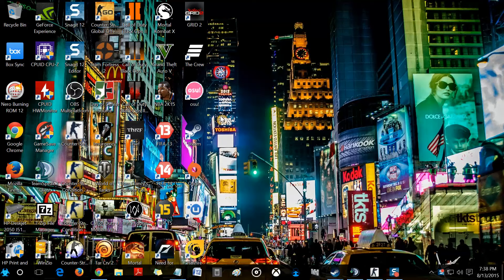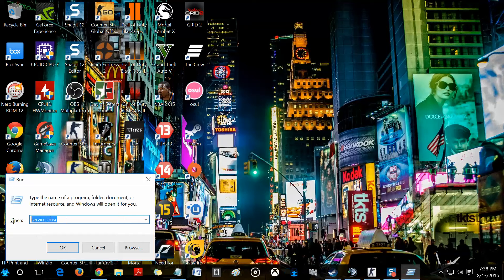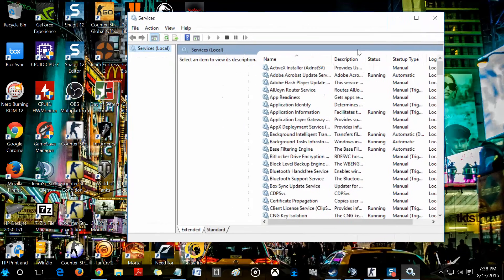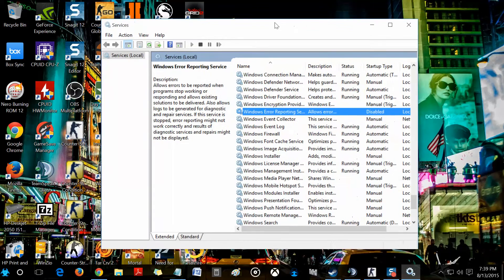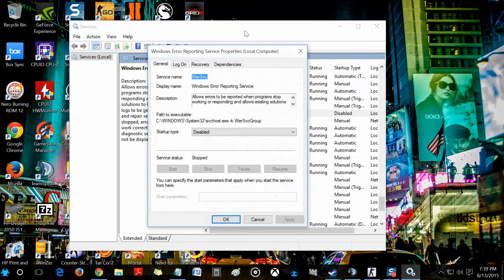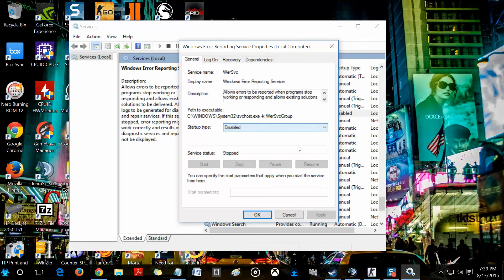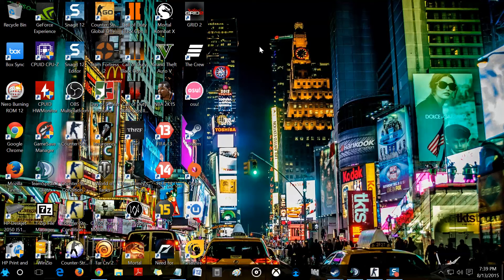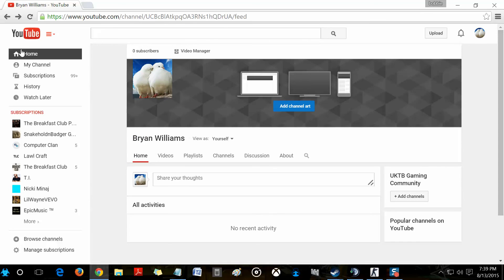Fifa13 launch fix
This is a common fifa13 problem with windows 8.1 users and win10 users. This is a definate fix, and it will work.